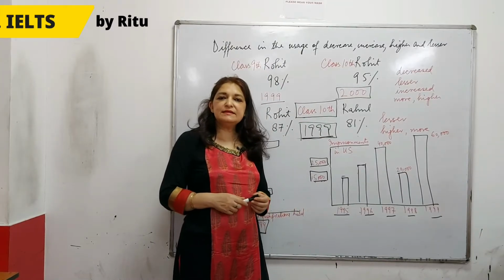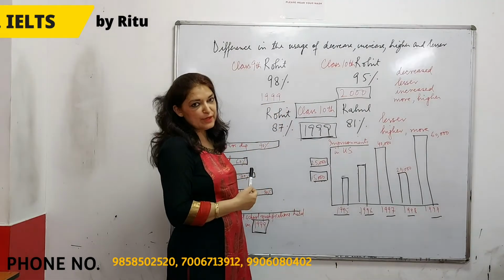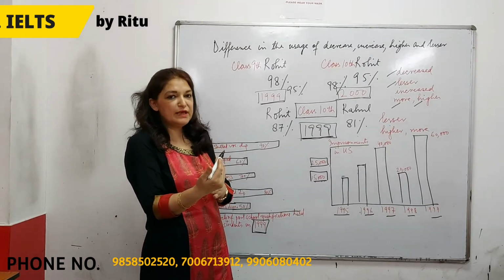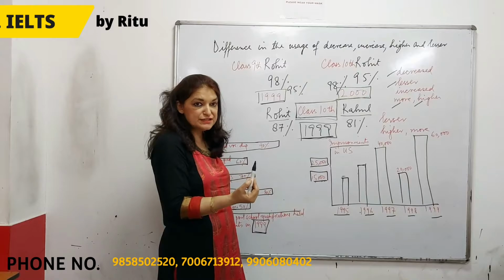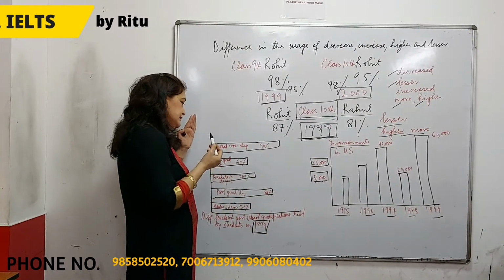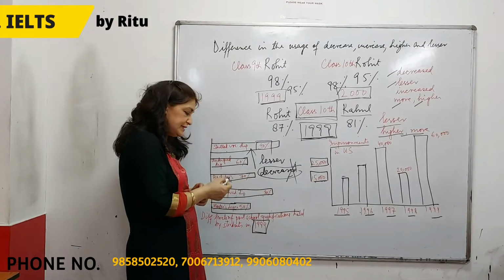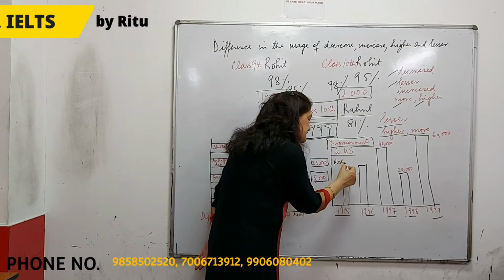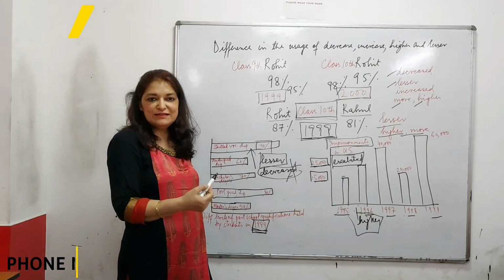Commonly made mistakes in ielts writing Task 1